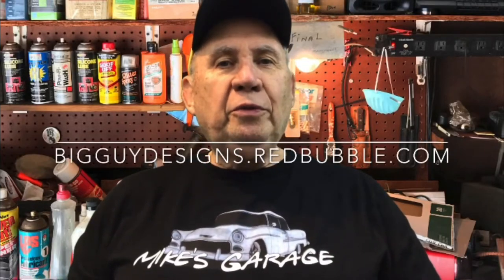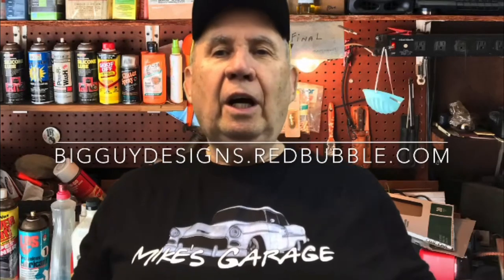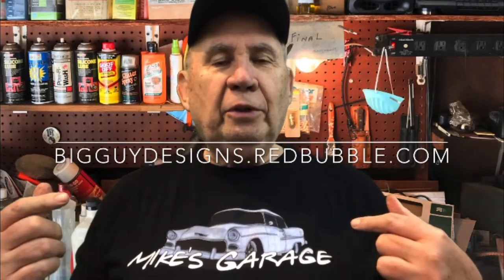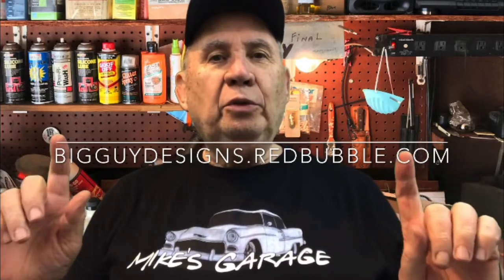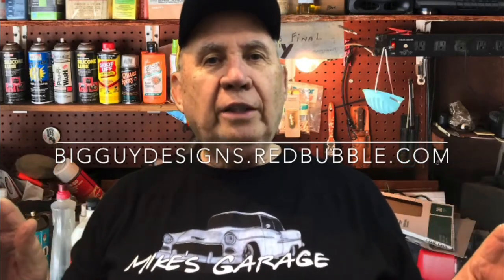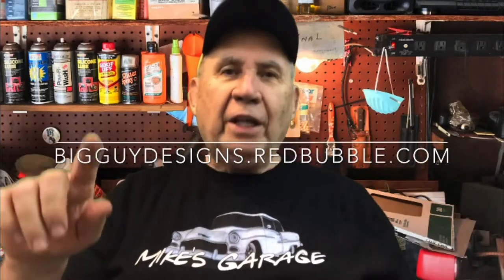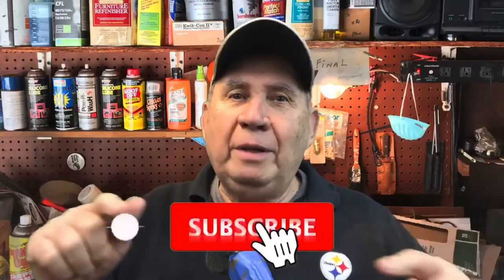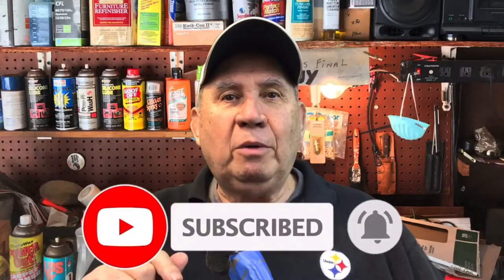Rocket Attacks & Living in Vietnam | Mike's Garage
Want DIY help 24/7? Use the Mike's Garage GPT to answer ALL of your DIY questions

In this video, Big Guy discusses what it was like having rockets fired at the base and the other interesting aspects of living in Vietnam.